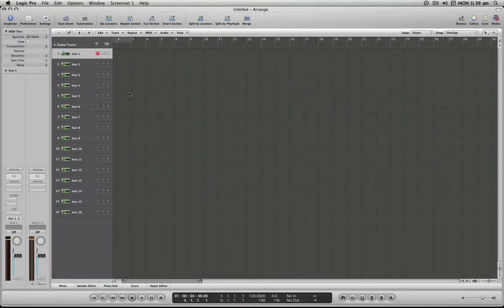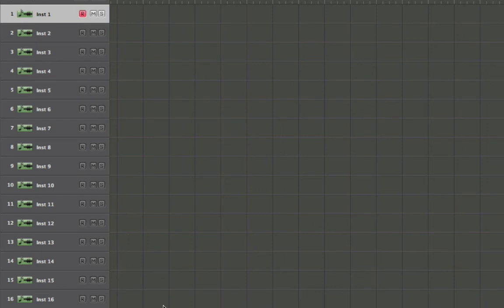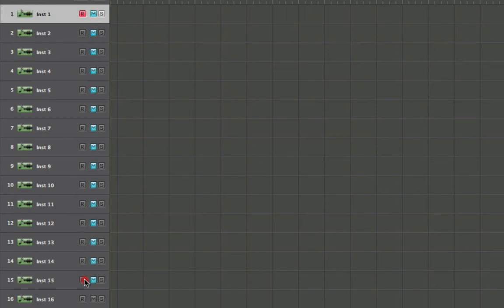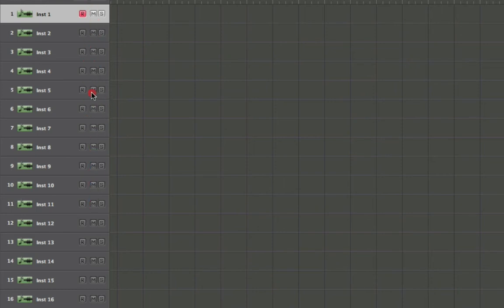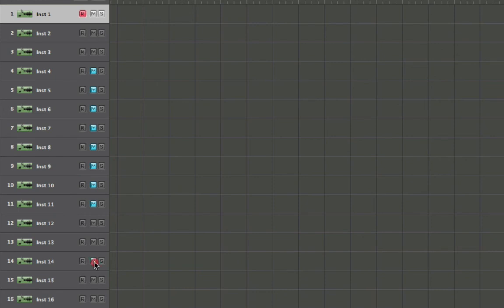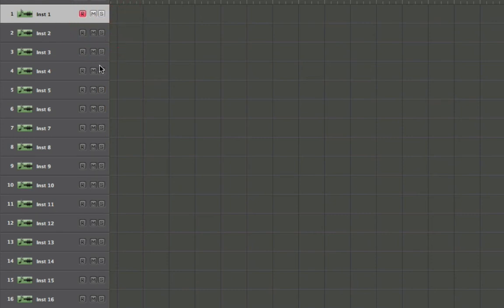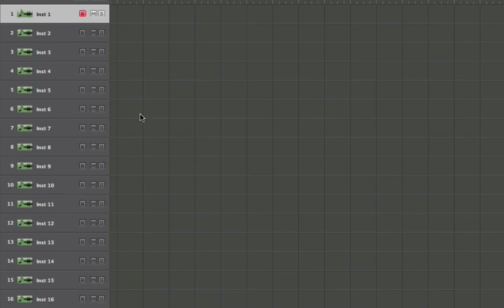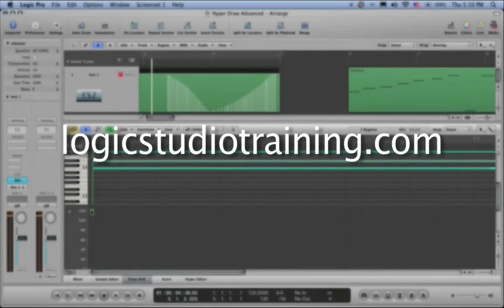Mute & Solo Multiple Tracks [Logic Studio Minute]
Quickly mute and solo multiple tracks by dragging. Watch now to find out how to use this technique.